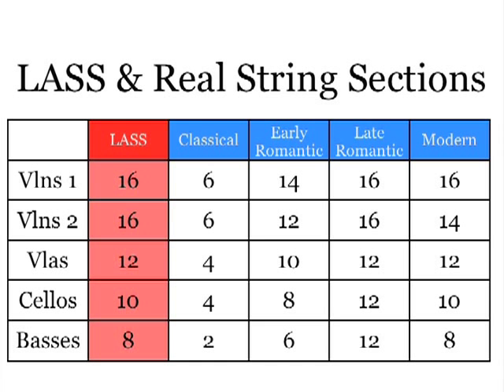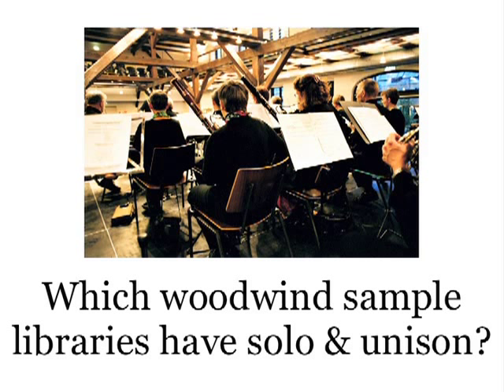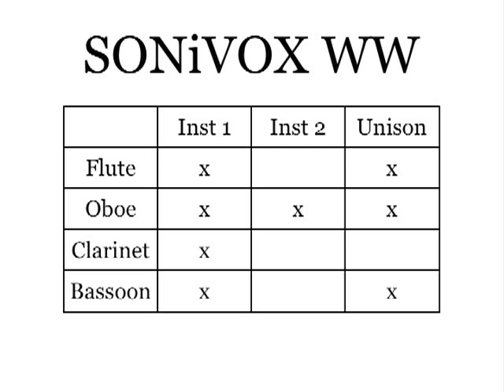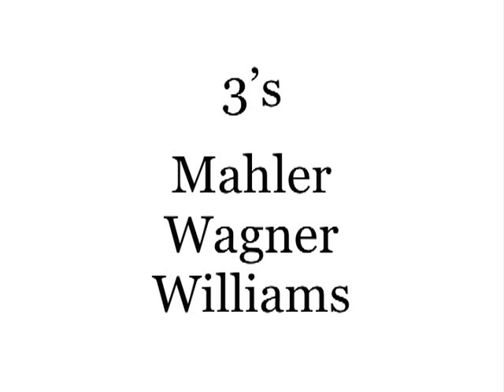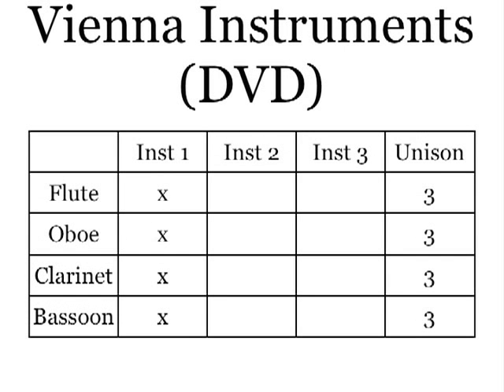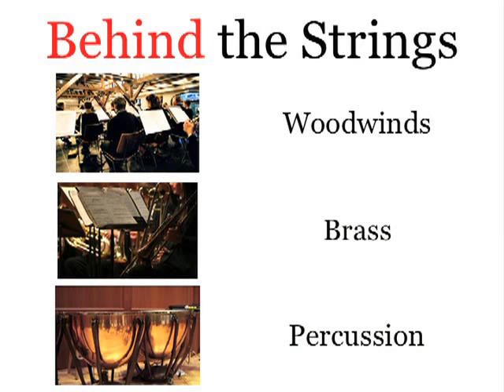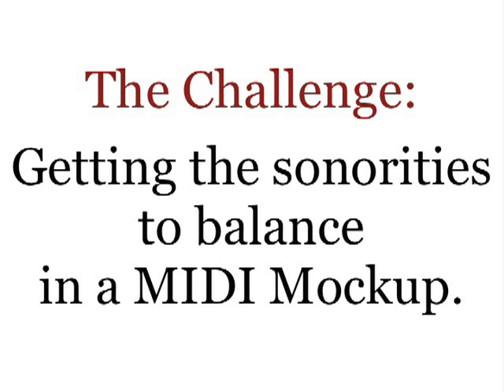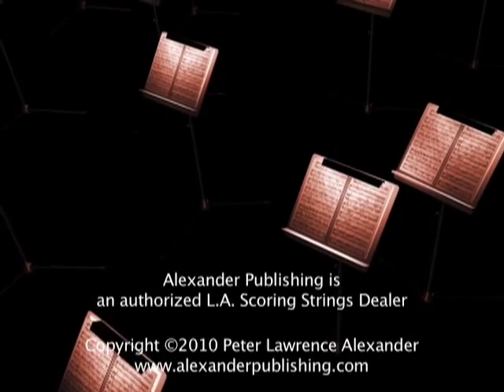LASSClass04.mov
In this LASS Class we learn the steps to building an orchestral template around L.A. Scoring Strings starting with the woodwinds. an authorized LASS dealer, and hosted by Peter Alexander, author of the Professional Orchestration Series of books.